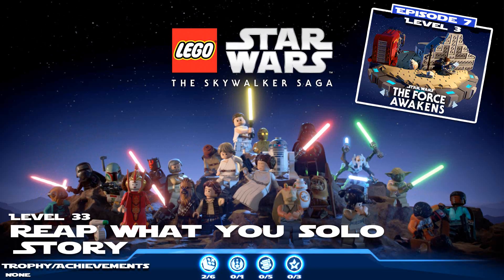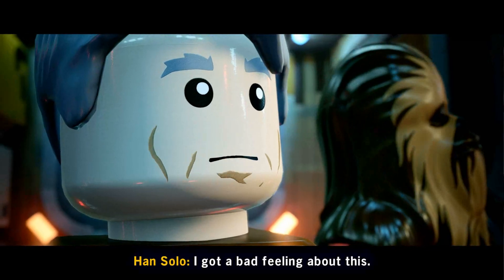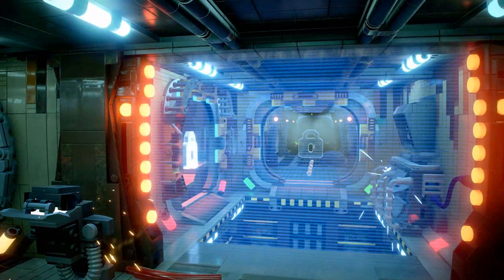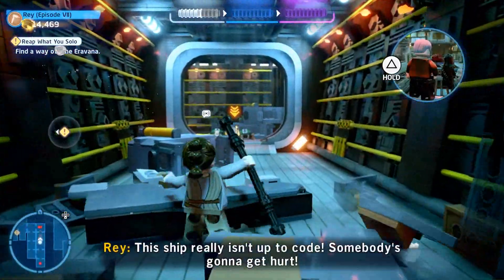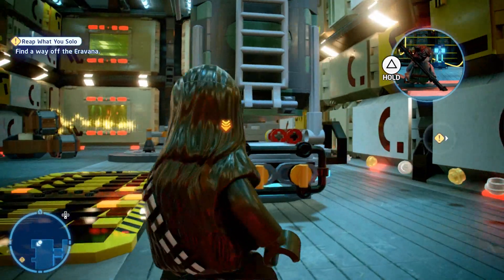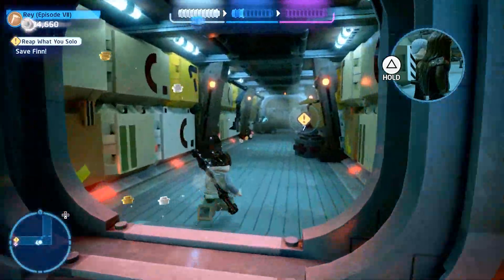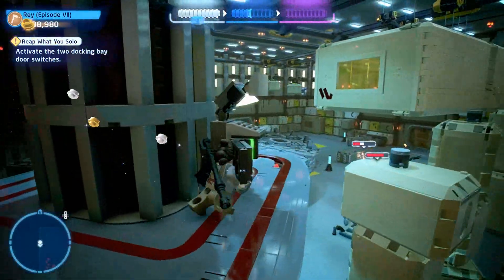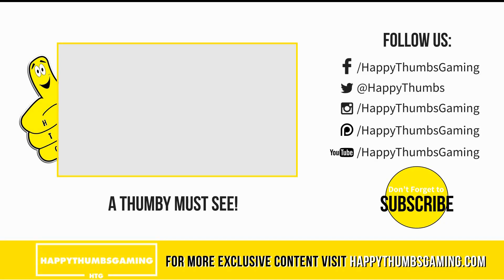Lego Star Wars The Skywalker Saga: Lvl 33 Reap What You Solo STORY - HTG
Lego Star Wars The Skywalker Saga is here!! Today we have our video for Episode 7 / Level 3 Reap What You Solo STORY! IF you missed something we grabbed, don't worry as we will return to Reap What You Solo in FREE PLAY and will cover all items needed for completing the level 100%! As per usual we will cover the entire STORY, Prepare for FREE PLAY, take on FREE PLAY collecting all Minikits, True Jedis and Challenges and then finish with the FREE ROAM clean up!

►Trophy/Achievement earned in this video:
No Trophy/Achievement

- HappyThumbsGaming